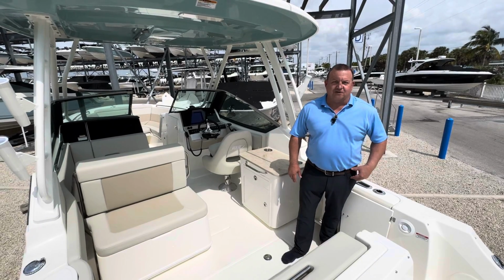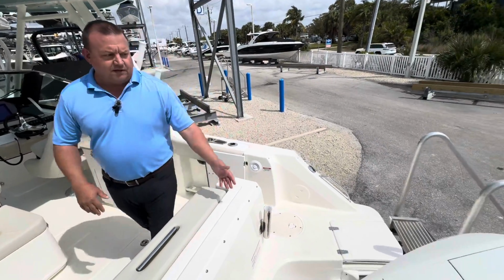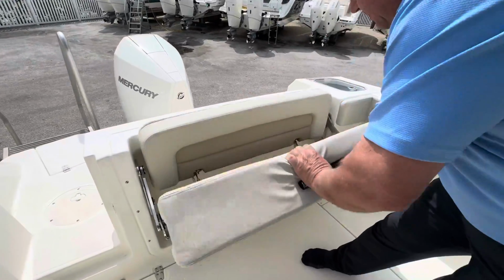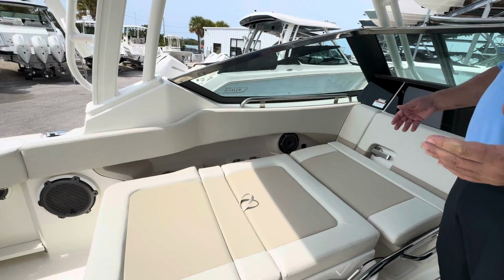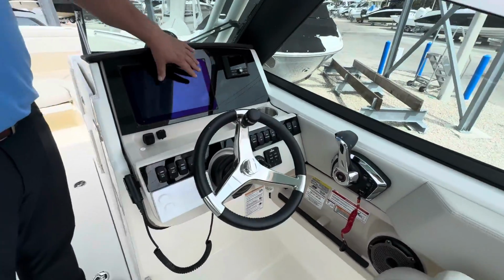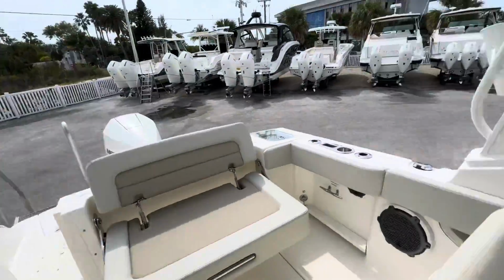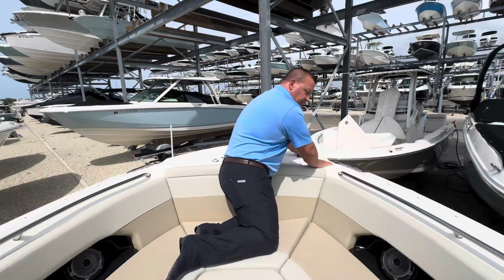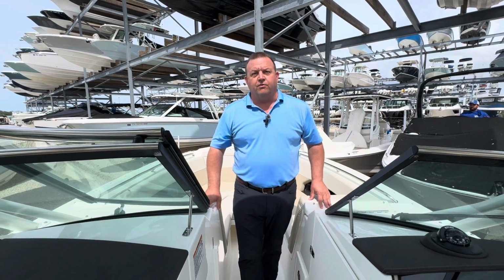2024 Boston Whaler 240 Vantage MarineMax Sarasota AMAZING All Around Boat!!!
Introducing the 2024 Boston Whaler 240 Vantage, the perfect combination of luxury and adventure on the water. This versatile dual-console boat is designed for both fishing and watersports, making it ideal for family outings or a day of angling with friends.